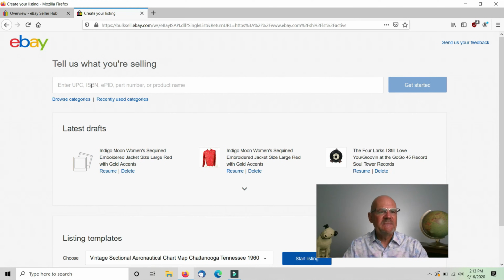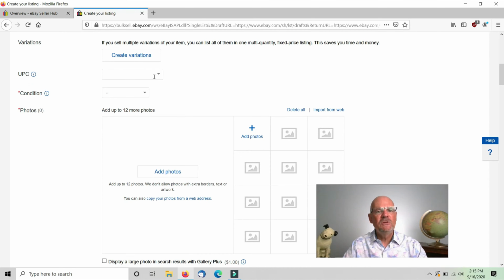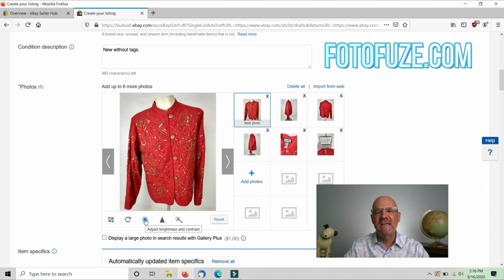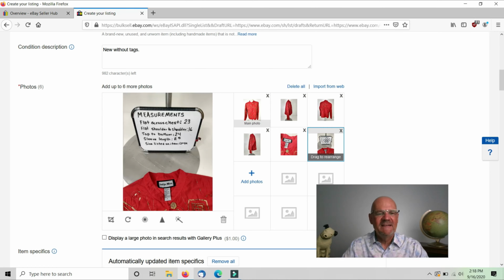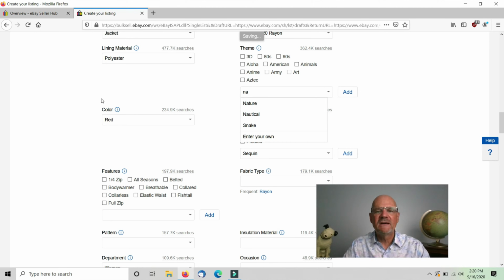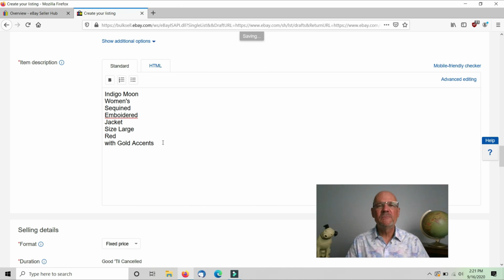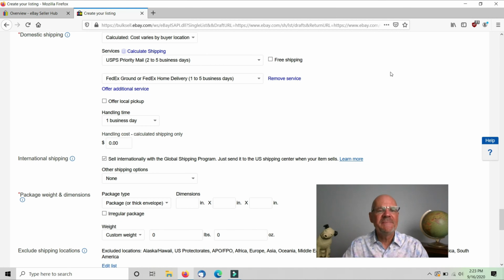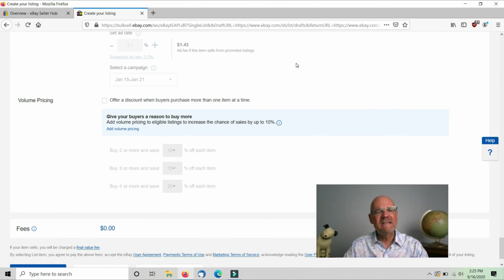How to List an Item on eBay. Step by Step Tutorial.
Here's a step by step tutorial on how to list items on eBay.  Check it out.